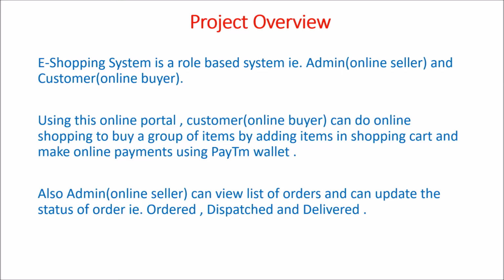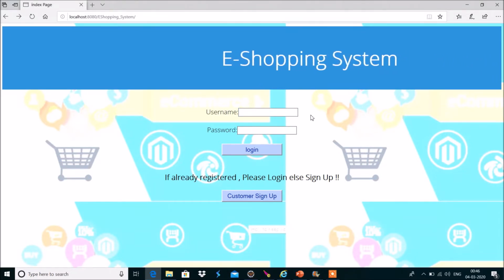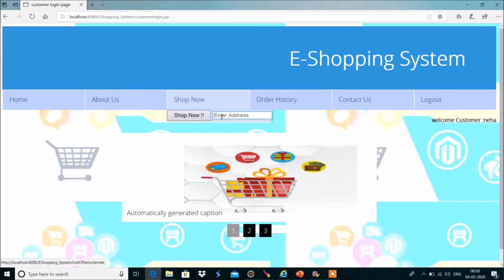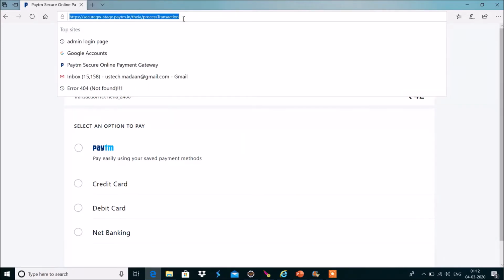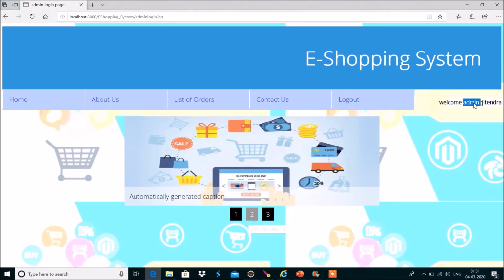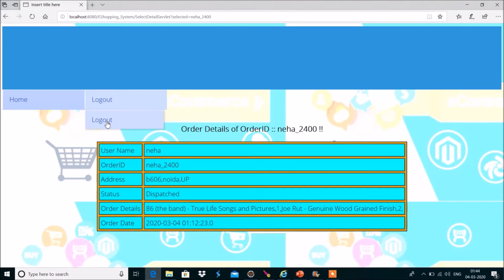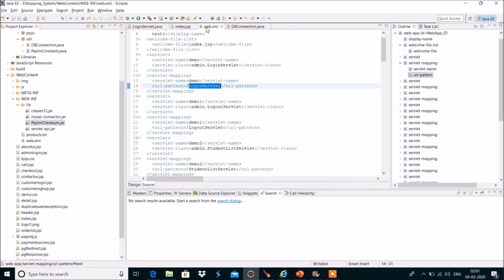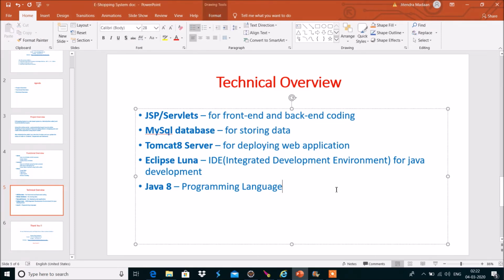E-Shopping System using Java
E-Shopping System is a role based system ie. Admin(online seller) and Customer(online buyer).

Using this online portal , customer(online buyer) can do online shopping to buy a group of items by adding items in shopping cart and make online payments using PayTm wallet .

Also Admin(online seller) can view list of orders and can update the status of order ie. Ordered , Dispatched and Delivered .